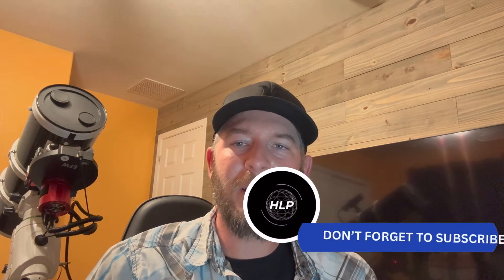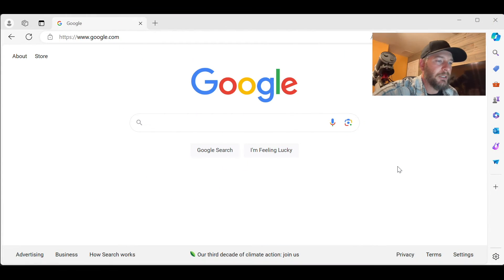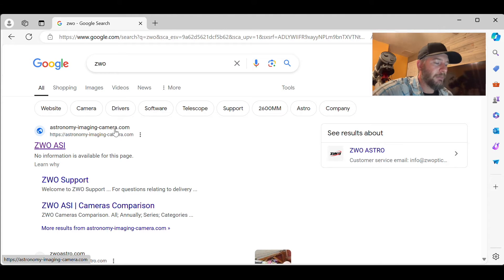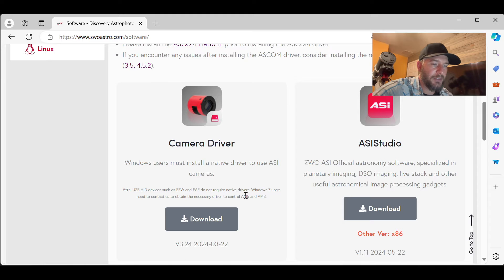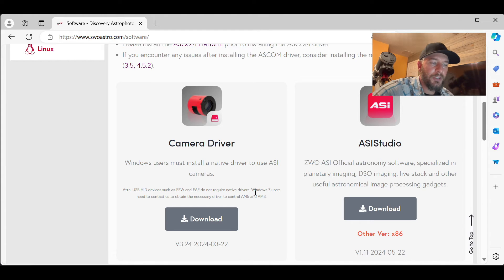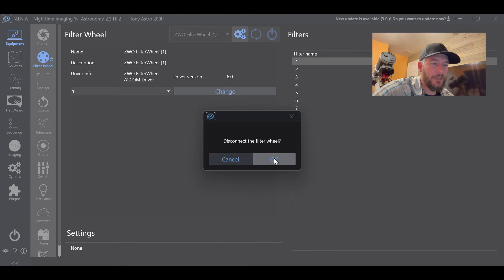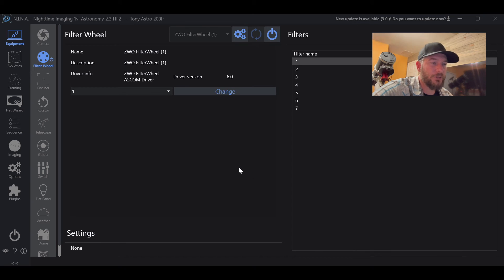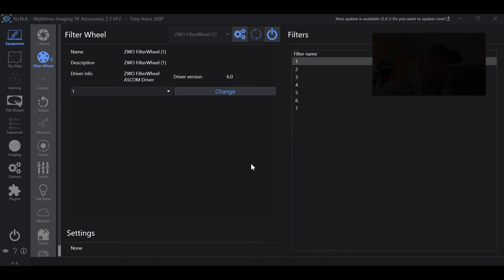Effortless Connection: ZWO Electronic Filter Wheel to NINA - No Driver Needed!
In this video, I dive deep into connecting the ZWO Electronic Filter Wheel to NINA, expanding on the basics covered in my previous video, "Mastering the ZWO Filter Wheel: Installation, Connection, and Troubleshooting Guide." Discover how you can now connect your filter wheel without needing any drivers, making this the easiest setup yet! 🚀